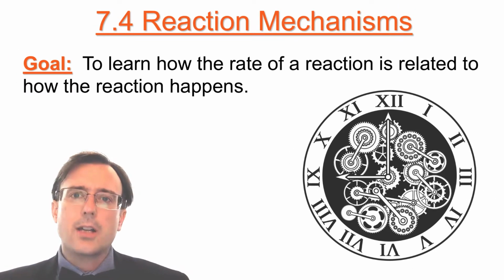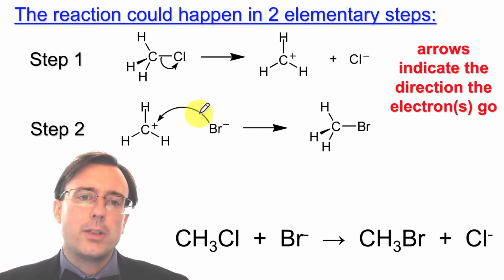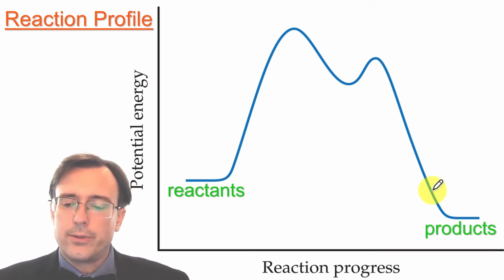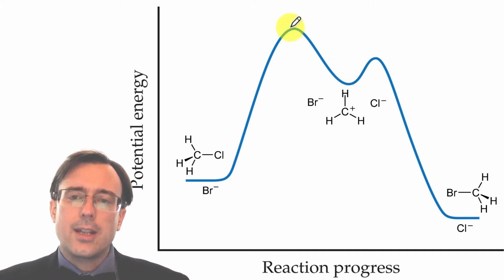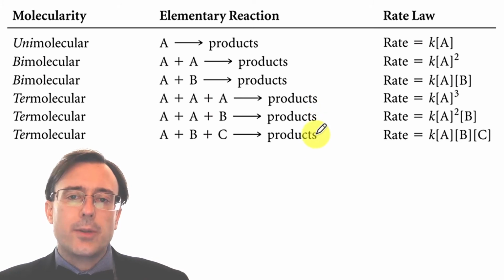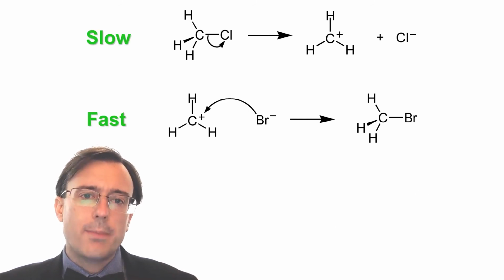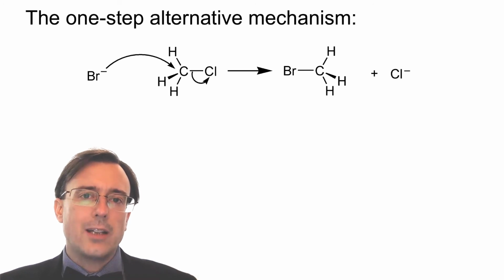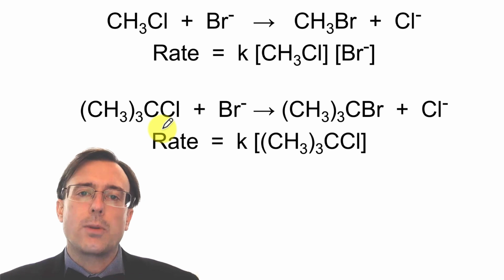Reaction Mechanisms, Rate Laws, Reaction Profiles, and SN1 vs. SN2 Reactions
A reaction mechanism is a description of how a chemical reaction happens. The kinetics--and specifically the rate law--can be used to determine the mechanism of a reaction. In this video, we will look at a nucleophilic substitution reaction to better understand chemical kinetics.

chemical kinetics
rate law
reaction mechanism
reaction mechanism arrows
intermediate
transition state
reaction profile
reactants vs. products
exothermic vs. endothermic
enthalpy of reaction
activation energy
number of steps in a reaction
slow step = rate-determining step